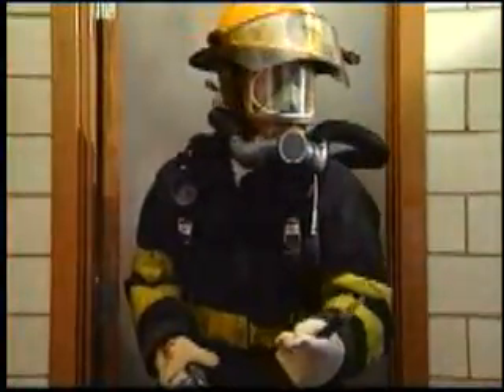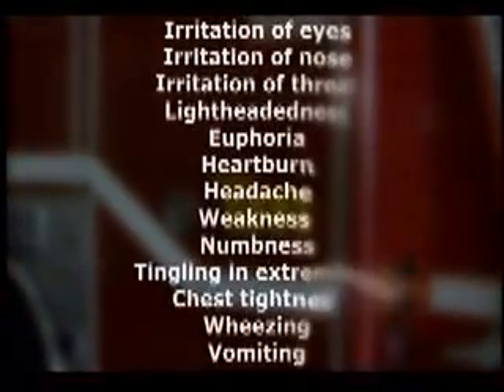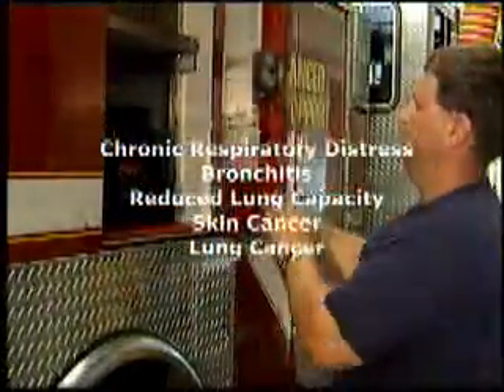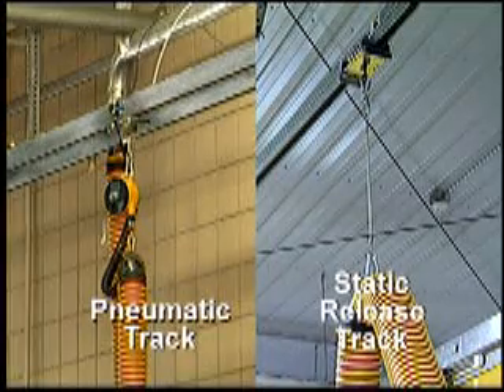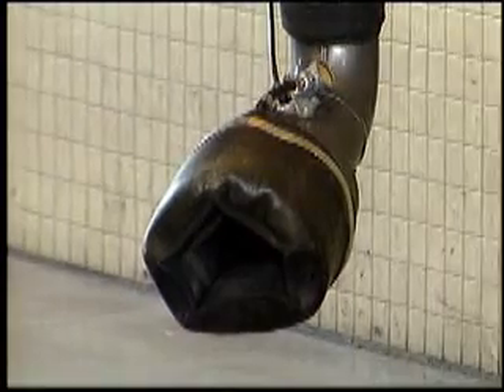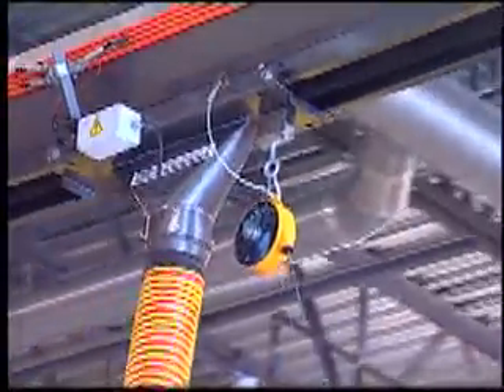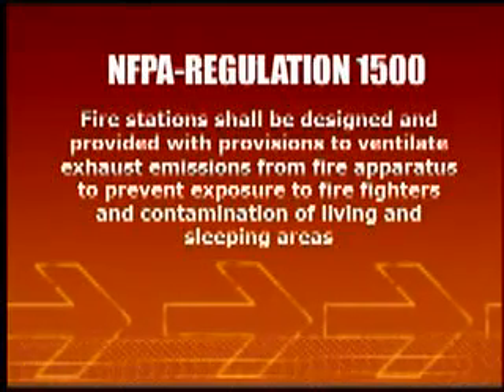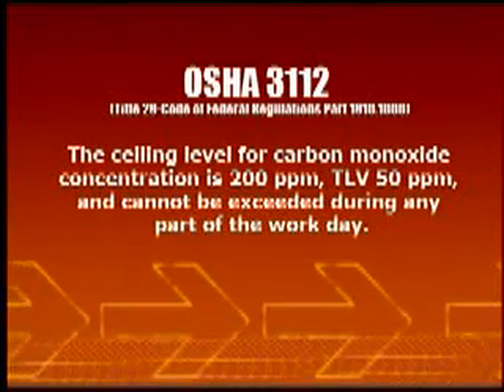Monoxivent AX Fire House Exhaust Removal System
Monoxivent's AX Systems eliminate toxic fumes from fire house vehicle bays.